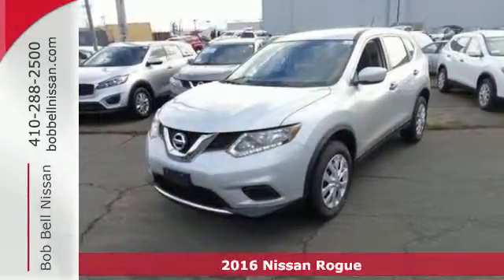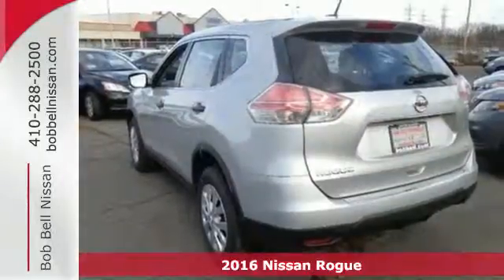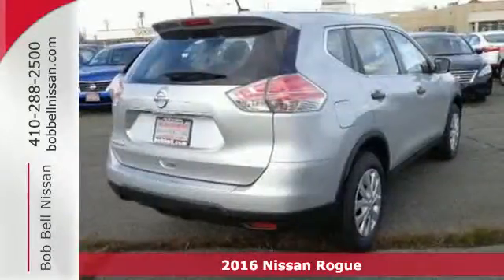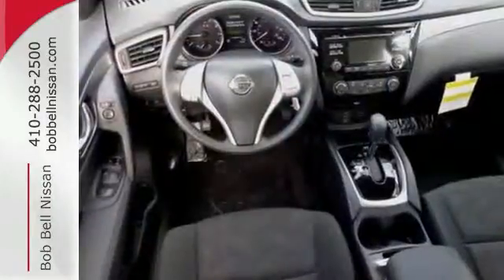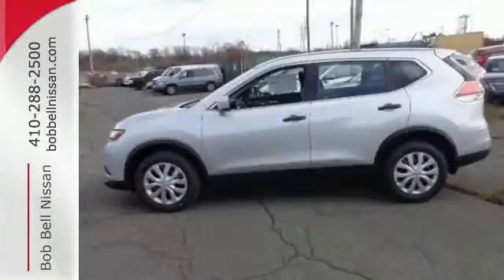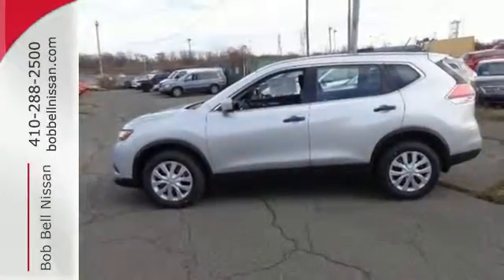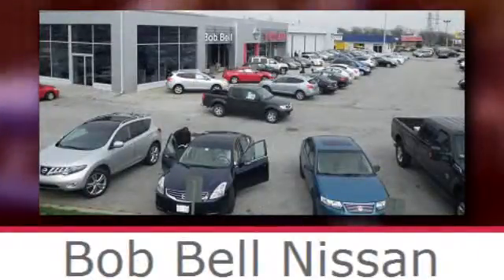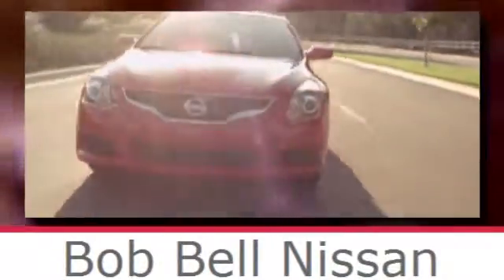2016 Nissan Rogue Baltimore MD Dundalk, MD N90329 - SOLD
Year: 2016
Make: Nissan
Model: Rogue
Trim: S
Engine: 4 Cyl - 2.5 L
Transmission: Automatic
Color: Brilliant Silver
Interior: G/CHARCOAL
Stock #: N90329
VIN: KNMAT2MV1GP624355

7900 Eastern Ave.

Address:
7900 Eastern Ave